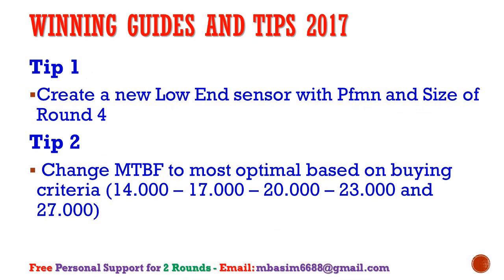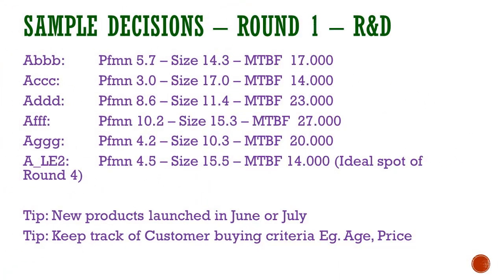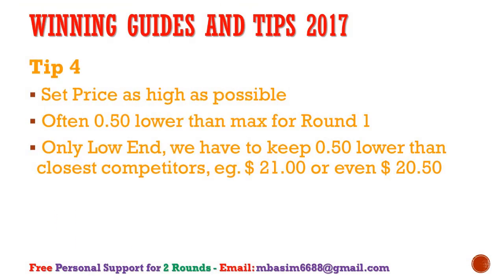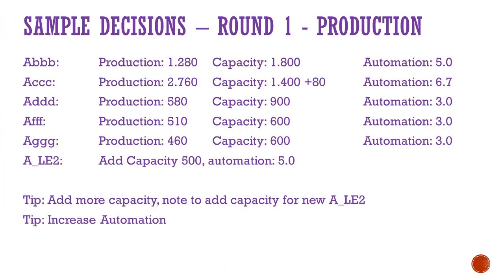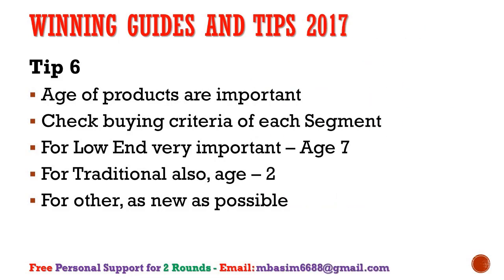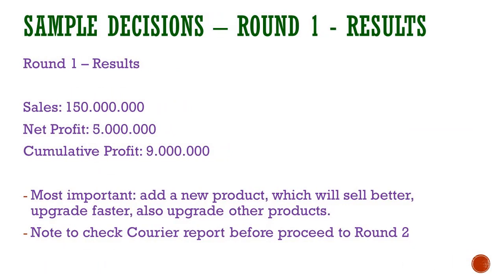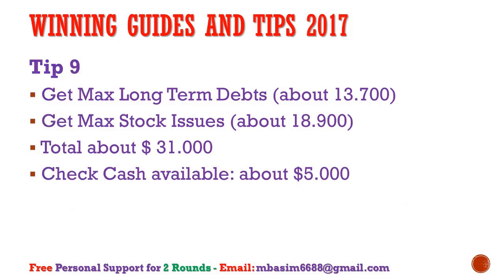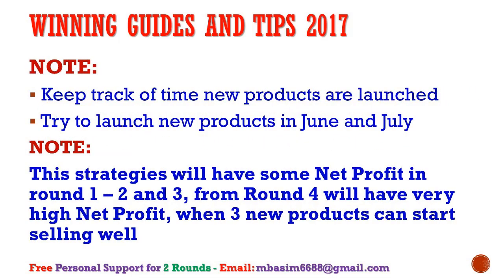Capsim Capstone guide - Winning Guides and Tips - Capsim Round 1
Business Strategy Game Simulation,
Global,
Global DNA,
GlobalDNA,

QUICK
capsim round 1 decisions,
REHEARSAL,
Situation Analysis,
Caculating Market Demand,
quiz answers,
HR, Labor, Marketing, TQM,
adding capacity,
repositioning,
sweet spot,
ideal spot,
MTBF,
promotion budget,
sales budget,
accessibility,
awareness,
sales forecasting, pricing,
ideal automation,
sensor, sensors,
adding capacity,
upgrade,
negotiations, labor strikc,
TQM initiative,

CAPSIM, 2017,
CAPSTONE,
Business Strategy Game,
guides,
tutorials,
winning tips,
CAPSIM Guides,
CAPSIM Winning Tips,
Simulation Game,
R&D,
marketing,
rehearsal,
finance,
capsim forecasting,
capsim strategy,
capsim cheats,
capsim secret,
capsim finance tips,
quiz answers,

tutorials,
winning tips,
CAPSIM Guides,
CAPSIM Winning Tips,
Simulation Game,
how to win capsim,
compXM answers,
compXM guides,
capstim tips,
tricks,
strategy,
round 1, round 2, round 8, all rounds,
R&D,
marketing,
rehearsal,
finance,
capsim forecasting,
capsim strategy,
capsim cheats,
capsim secret,

Capsim,
Capstone,
Capsim capstone,
Guide,
Tips,
help,
Tutorial,
Capsim guide,
Capsim tips,
Capsim help,
Capsim tutorial,
winning tips,
Capsim strategy,
Tricks,
Strategy,
round 1,
round 2,
R&D,
Marketing,
Rehearsal,
Finance,
capsim forecasting,
2024,
2025,
2026,
capsim 2024,
capstone 2024,
Excel file,
Free guide,
Best guide